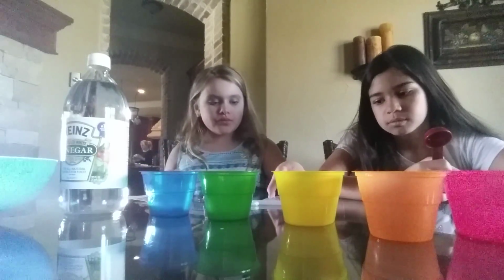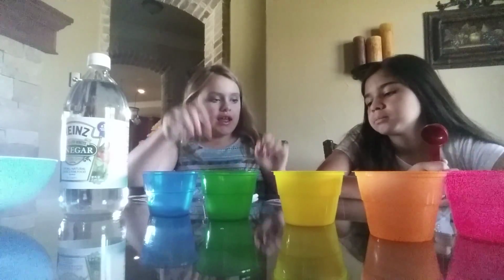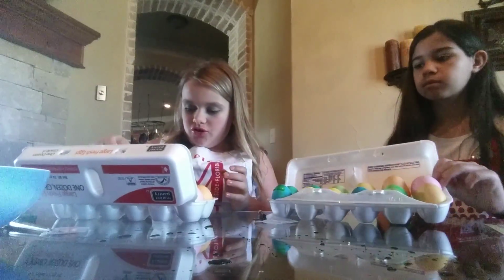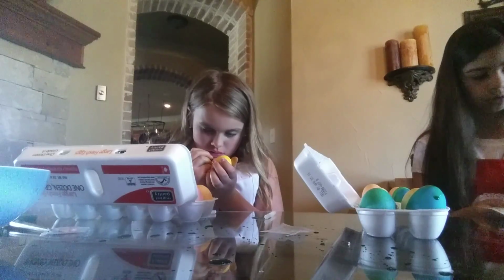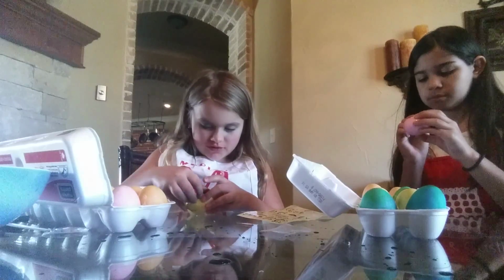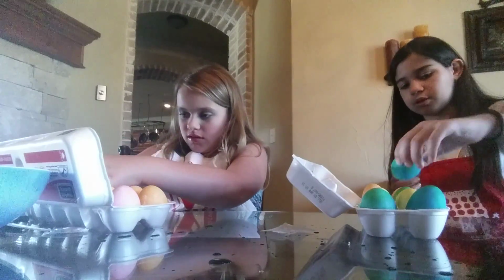Making a Emoji Easter eggs